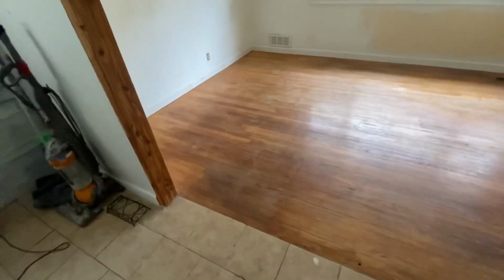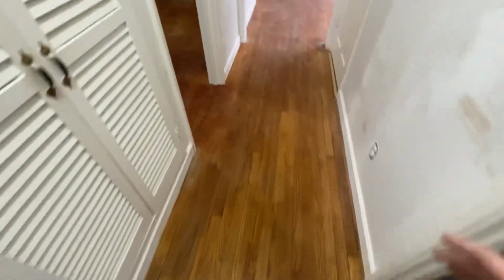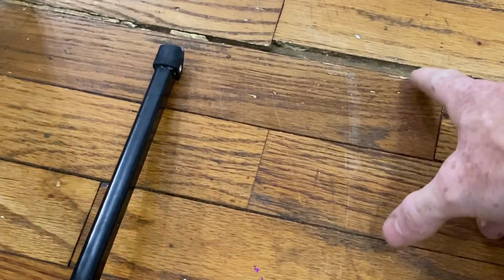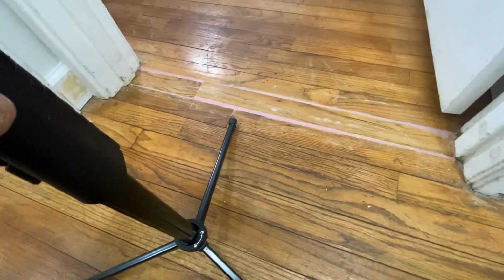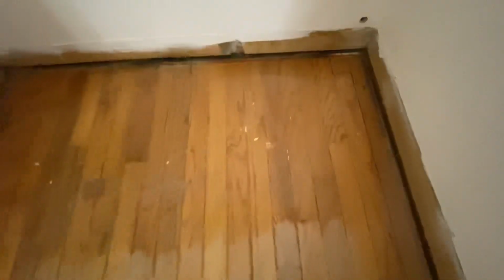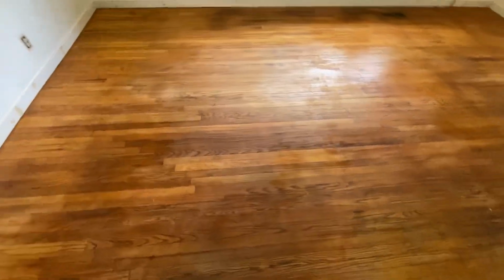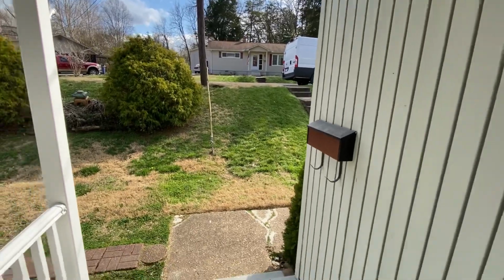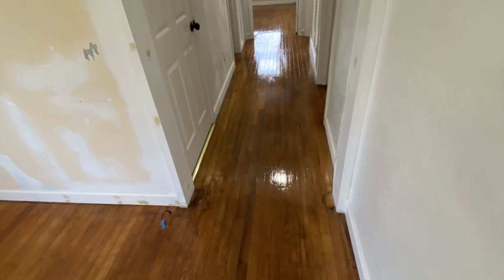Hardwood Refinishing In Oak Ridge Tennessee🤩💥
Hardwood Refinishing Oak Ridge, TN

Live in the following areas and need an estimate for floor cleaning?
Maryville, TN, USA
Knoxville, TN, USA
Seymour, TN, USA
Walland, TN, USA
Townsend, TN, USA
Louisville, TN, USA
Seymour, TN, USA
Blount County, TN, USA
Knox County, TN, USA
And surrounding areas
Have questions about Elite Floor Care's process?

Services offered:
Carpet & Upholstery Cleaning
Tile & Grout Cleaning
Area Rug Cleaning
Hardwood Cleaning
Hardwood Refinishing
Commercial Flooring
& More